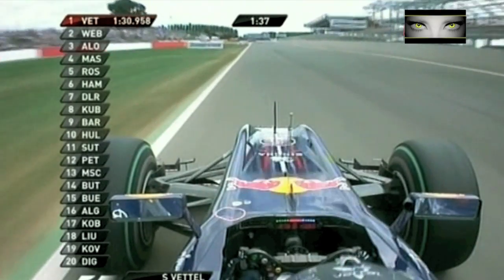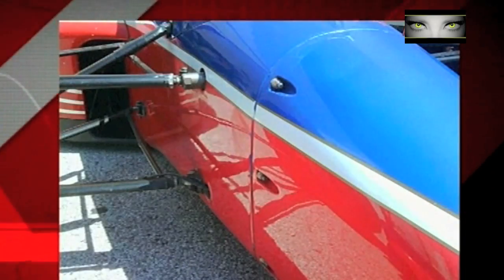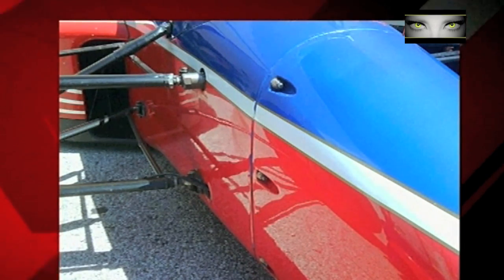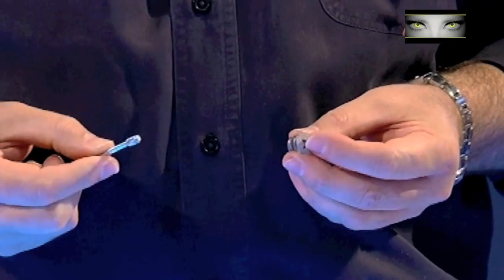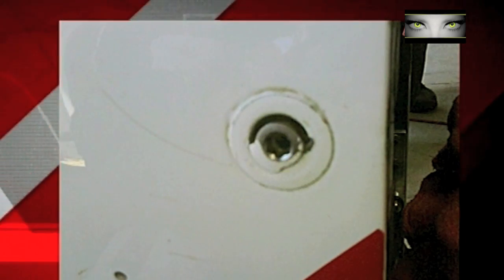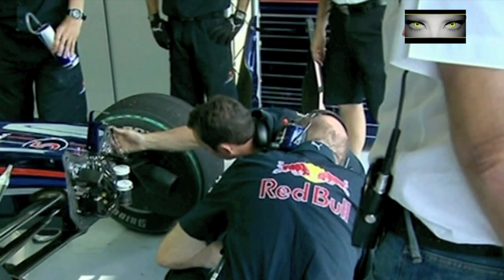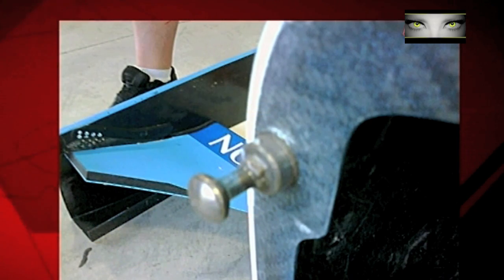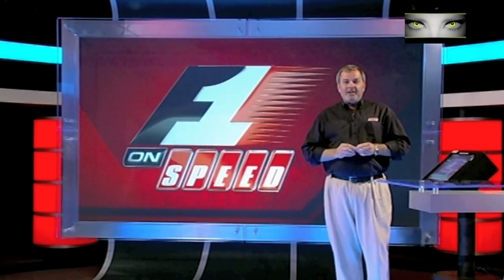F1 Aerodynamics - Front Wing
How the front wing of a F1 is attached